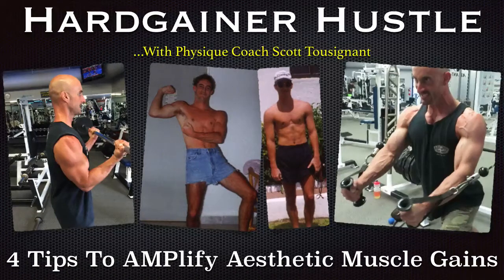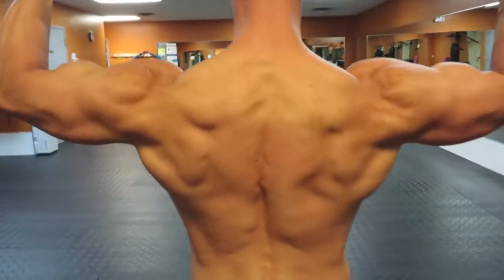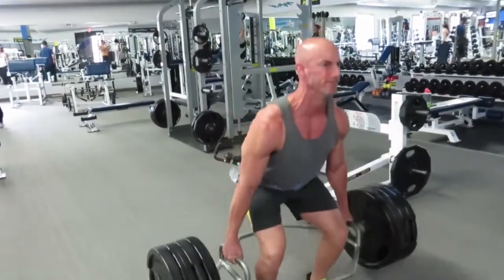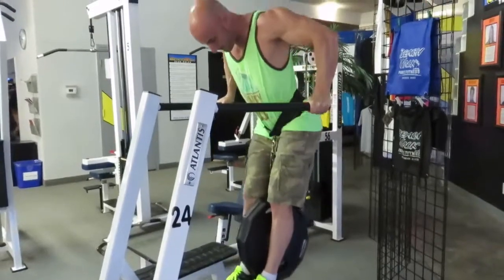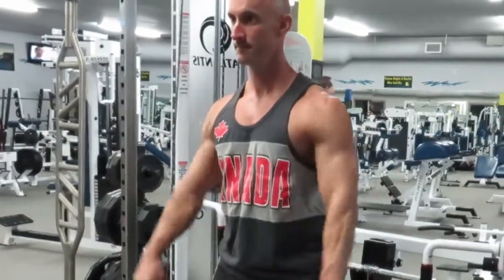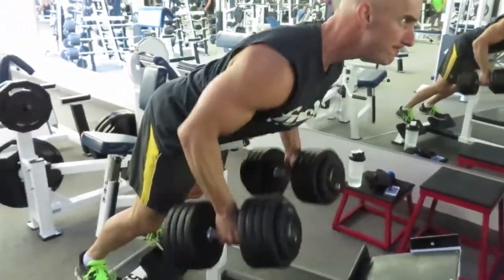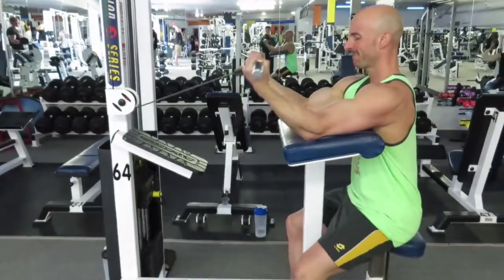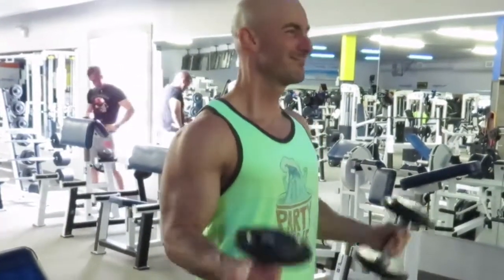Hardgainer Hustle ep1: 4 Tips To AMPlify Aesthetic Muscle Gains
Hardgainer Hustle is a new weekly series dedicated to my fellow bro's who struggle to gain rock solid aesthetic muscle. In this premier episode, I discus the 4 training strategies I've used to strategically gain muscle in a way that makes me look bigger than what the scale reveals. Most people think I weigh 10, 20, and sometimes 30 pounds more than I actually am.

The Workout Program I follow: AMP - Aesthetic Muscle Plan

My Current Stats:
5′ 6.5″
155 lbs
39 years old

Rick's Stats:
5' 10"
169lbs
51 years old